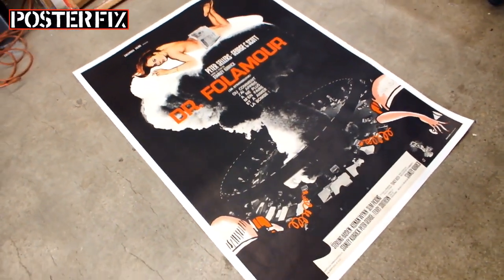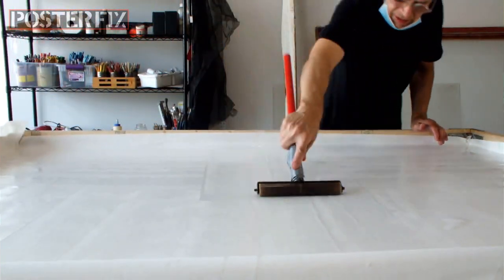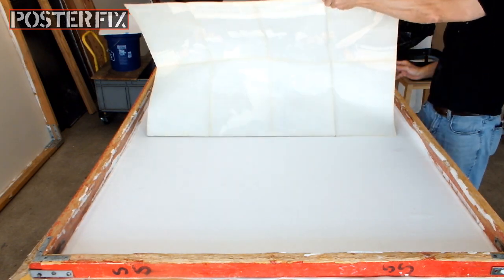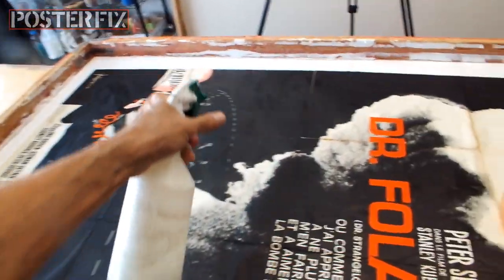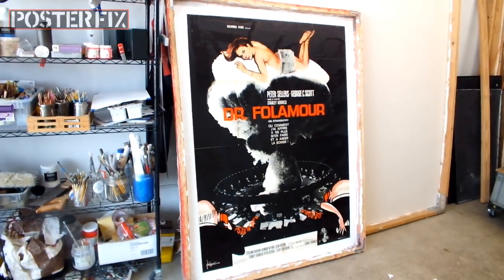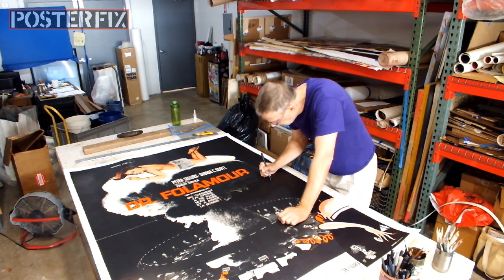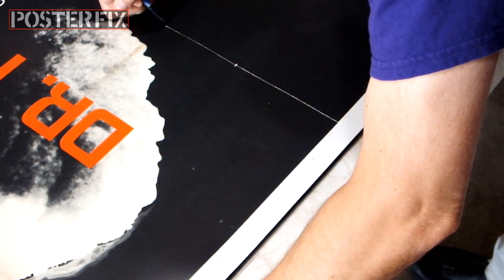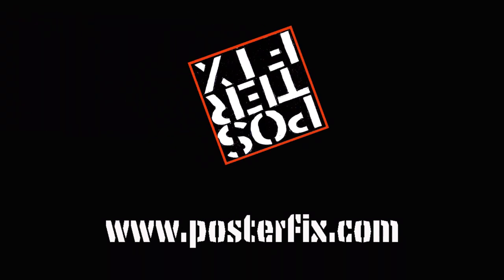Dr. Strangelove - 1964 French Grande Poster Fix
We got a beautiful French Grande poster from 1964 measuring 47 x 63 inches.
It was printed to advertise Dr. Strangelove the 1964 film by Stanley Kubric/.
The customer wanted the folio creases flattened, so we gave it an archival  linen backing.